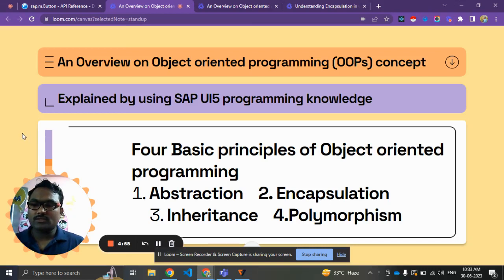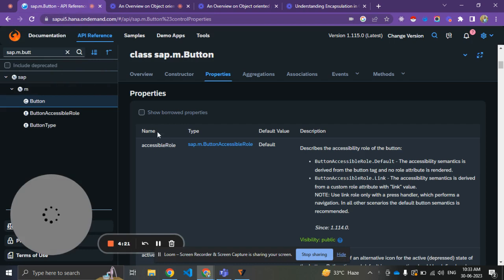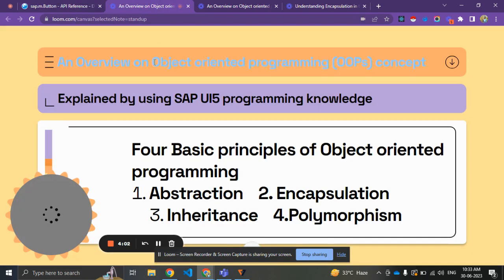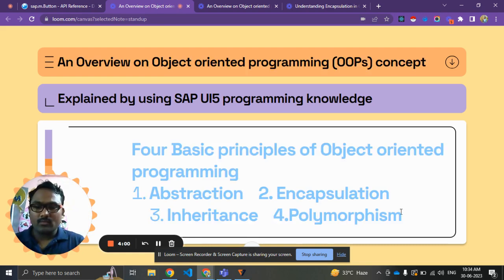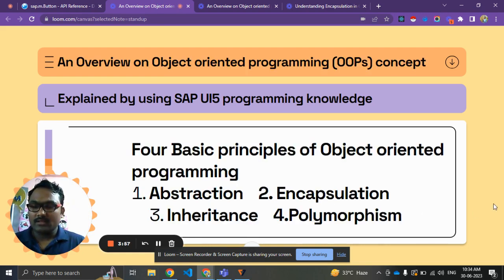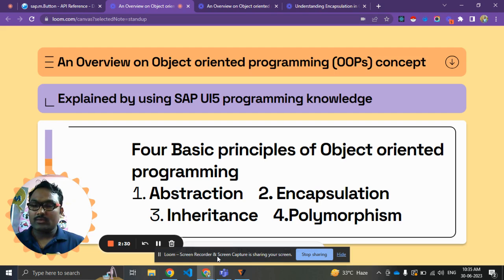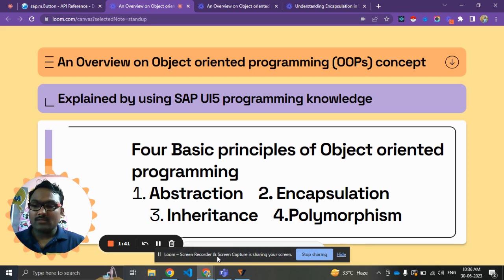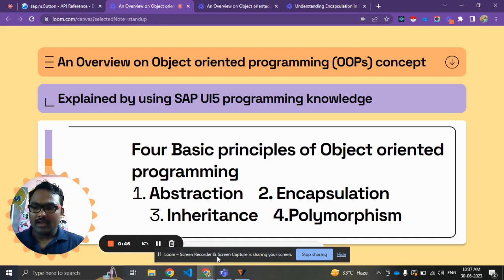Understanding Inheritance and Polymorphism in Object Oriented Programming 📚 - Part 3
Explained by using SAP UI5 programming knowledge